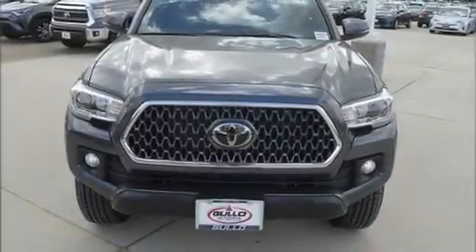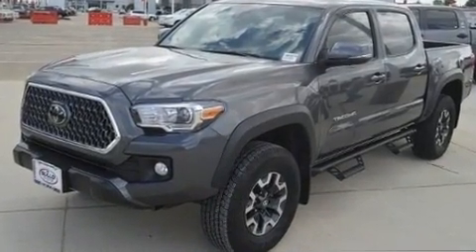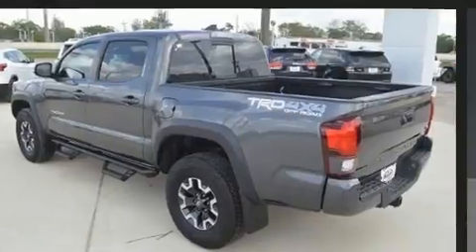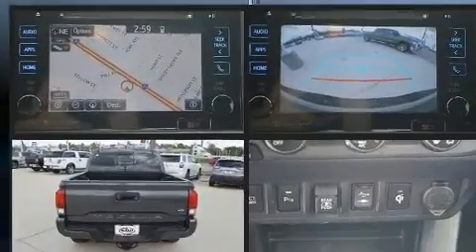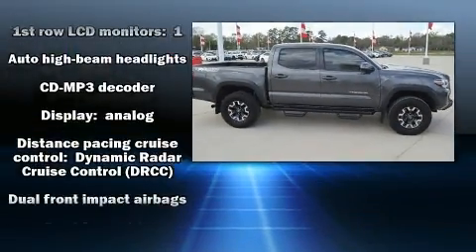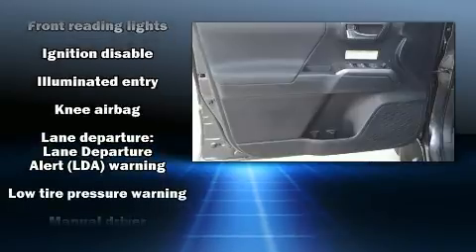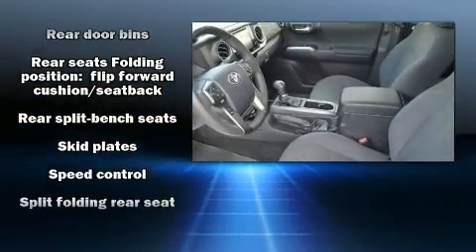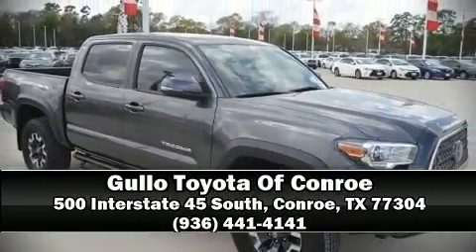2019 Toyota Tacoma in Conroe, TX 77304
Climb inside the 2019 Toyota Tacoma. With just over 15,000 miles on the odometer, this vehicle glistens in the crowded pickup truck segment! It features an automatic transmission, 4-wheel drive, and a 3.5 liter 6 cylinder engine. Top features include air conditioning, 1-touch window functionality, a rear step bumper, front bucket seats, skid plates, power windows, a trailer hitch, and cruise control. You and your passengers will enjoy the stereo system, which includes a CD player with MP3 capability, steering wheel mounted audio controls, and 4 speakers, providing excellent sound throughout the cabin. Toyota also prioritized safety and security by including: dual front impact airbags, head curtain airbags, traction control, brake assist, anti-whiplash front head restraints, ignition disabling, and ABS brakes. With electronic stability control supplementing mechanical systems, you'll maintain precise command of the roadway. A Carfax history report indicates just one previous owner. We have the vehicle you've been searching for at a price you can afford. Stop by our dealership or give us a call for more information.